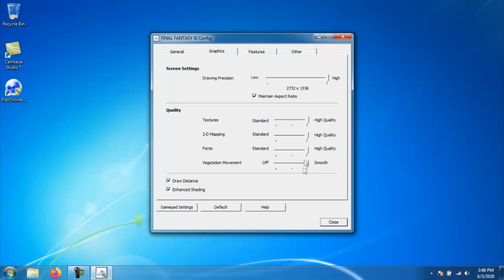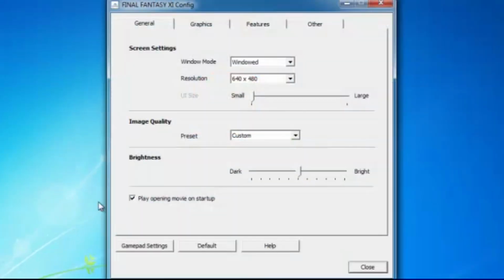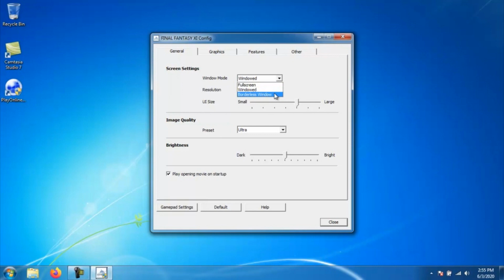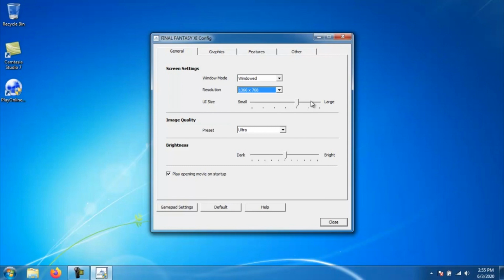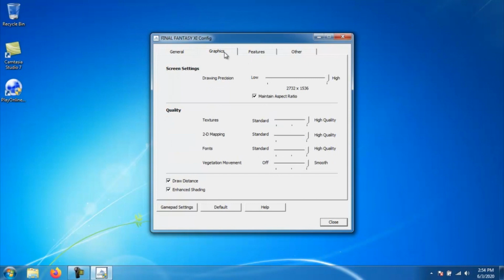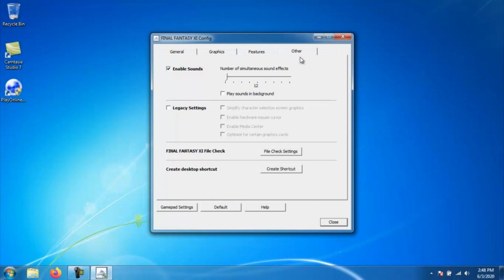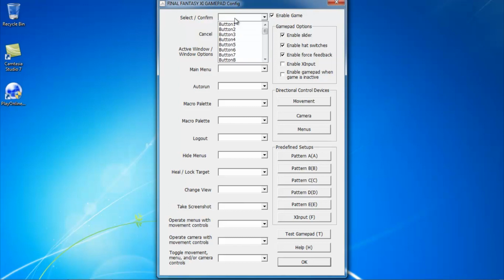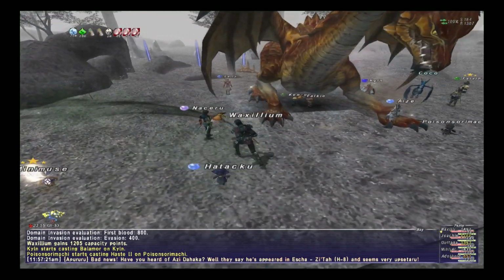Final Fantasy XI Configuration Guide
In this video I explain the program called FINAL FANTASY XI Config. This is the program which installs by default along with Final Fantasy 11 and is used to configure your settings within the game.

The user interface of FFXI Config has been updated since my last video where I explained my FFXI configuration. However, if you are curious about my own settings you can watch this video